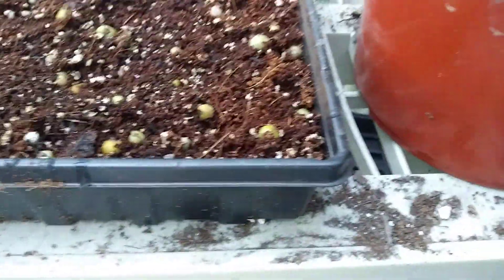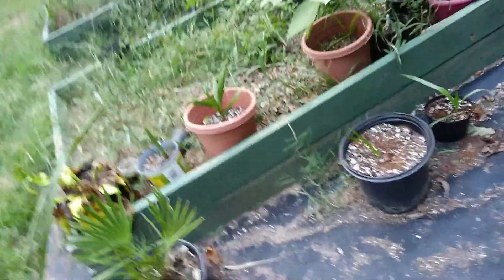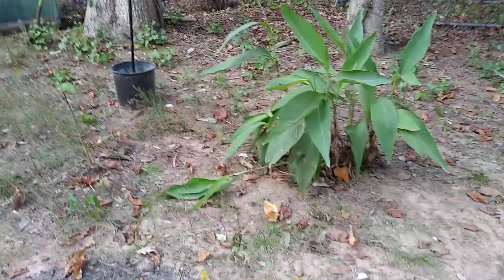Checking on seeds